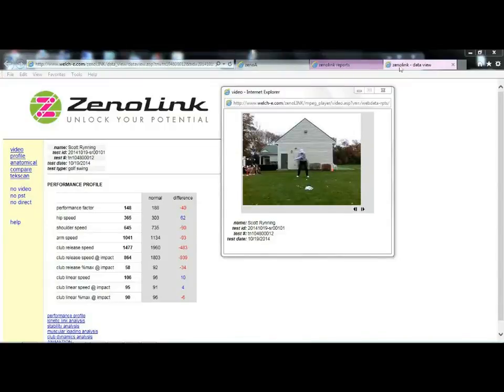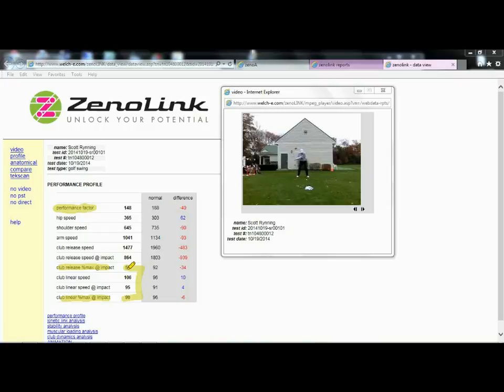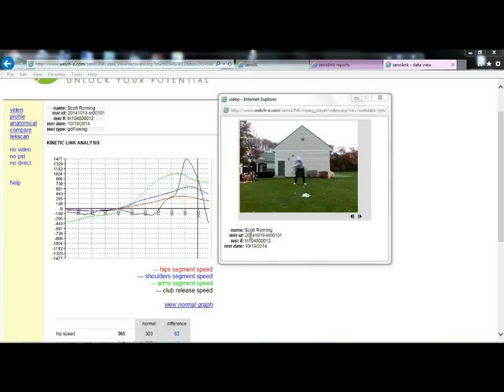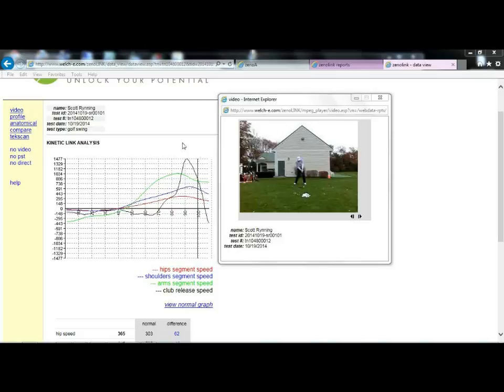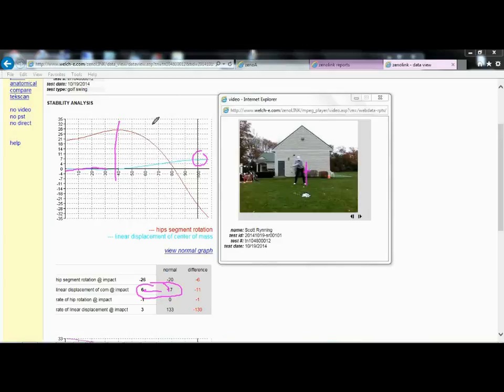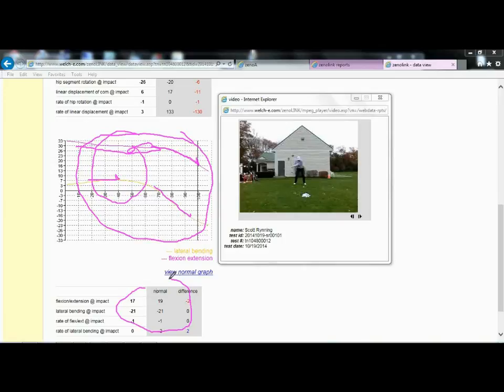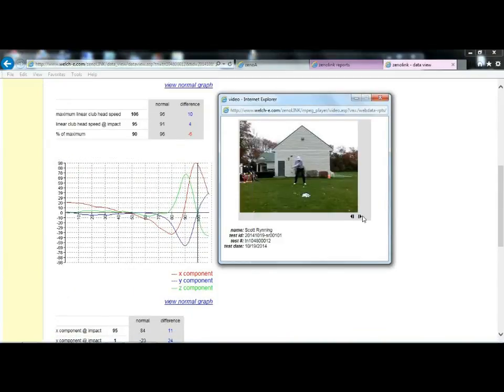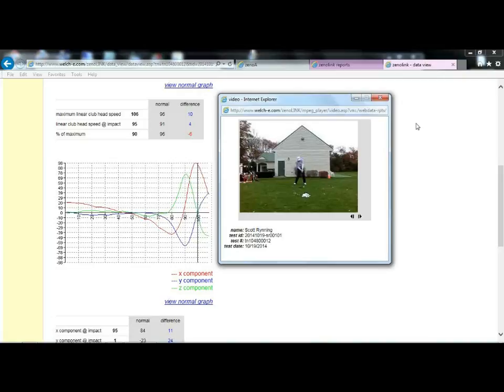Scott Rynning Zenolink Data Review October 2014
Scott Zenolink Review from October 2014